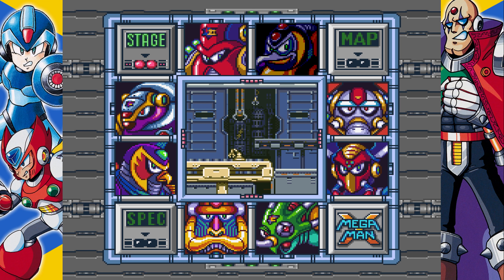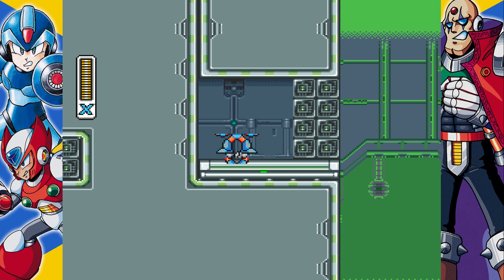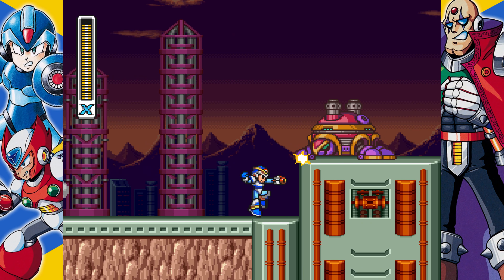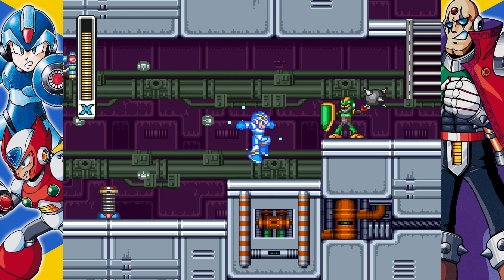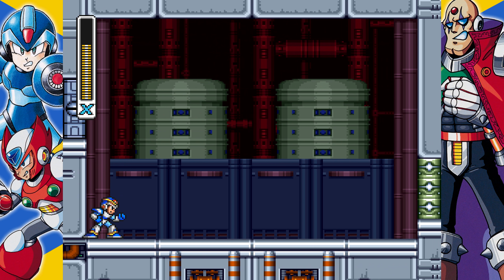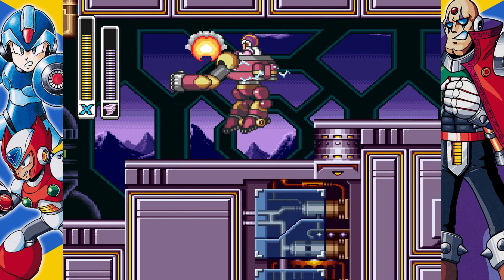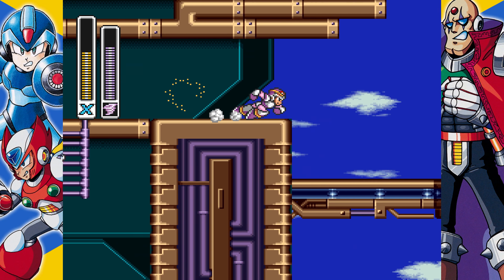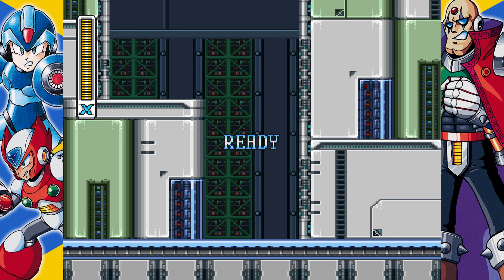Mega Man X Part 2 (Final)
We finally move on to the Sigma Stages...it only took 2 years, 8 months and 11 days. I promise the next one won't take so long.

I said "soonish" after all.